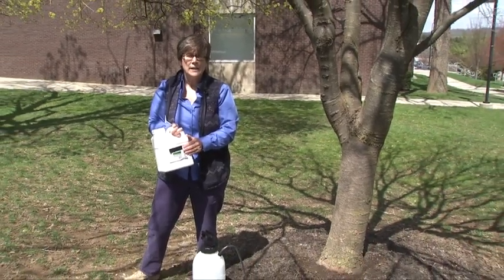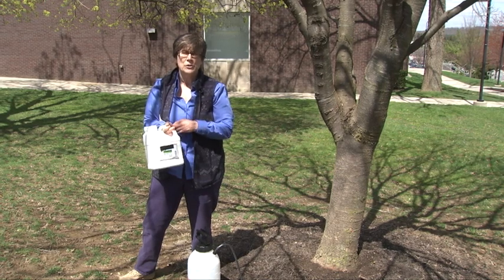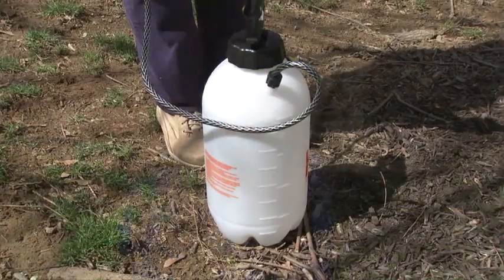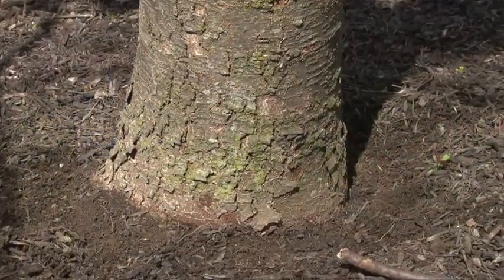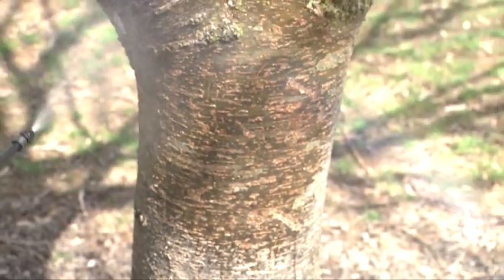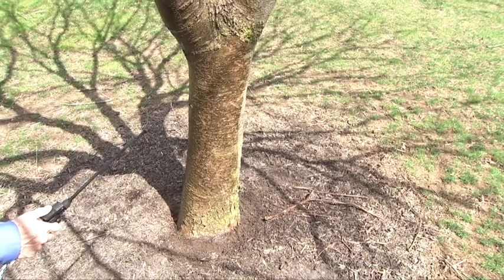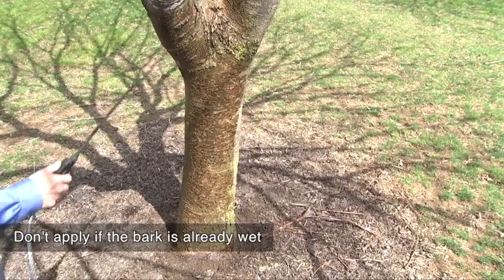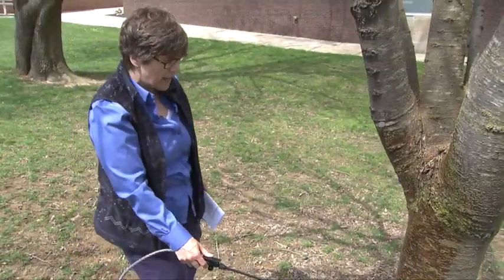How to Apply Systemic Pesticides as a Bark Spray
Penn State Extension Educator Amy Korman demonstrates how to control spotted lanternfly by using a systemic pesticide, this time as a bark spray.